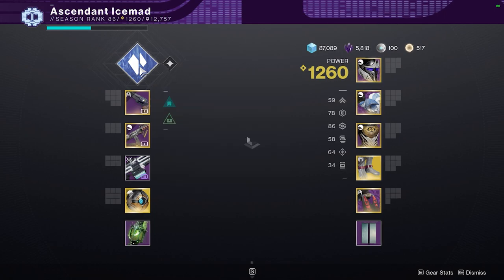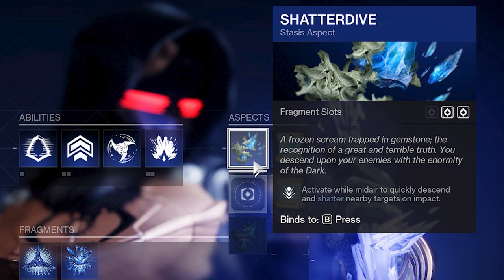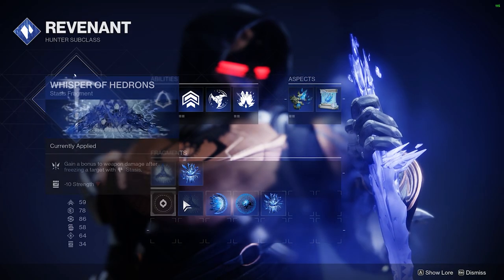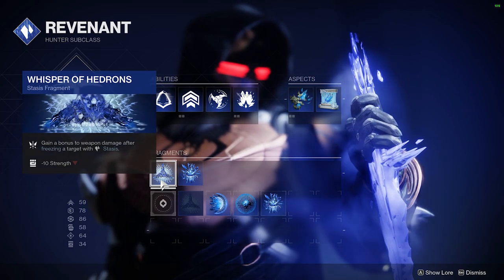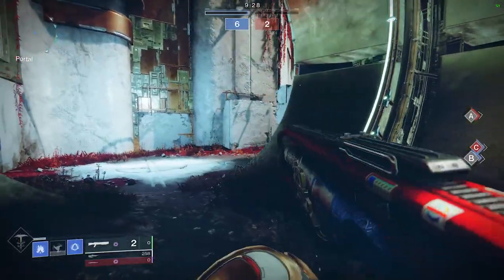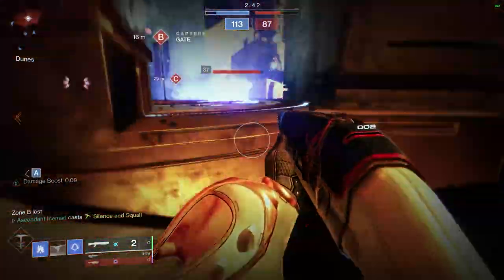How To Do The Drewsky Dunk | Destiny 2 Beyond Light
The Drewsky Dunk is the latest high skill ceiling combination that makes Hunters absolutely broken and even more OP than they are, if you're a Warlock or Titan. Here's how to do it.

Welcome to the home of Ascendant Nomad, a multiplayer gameplay specialist dedicated to bringing the best out of your game in Destiny 2.